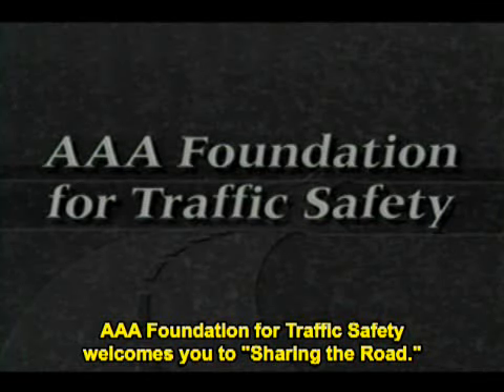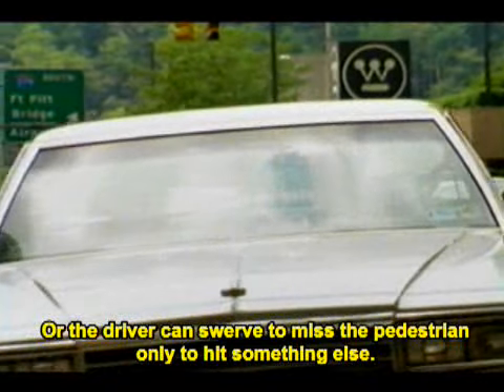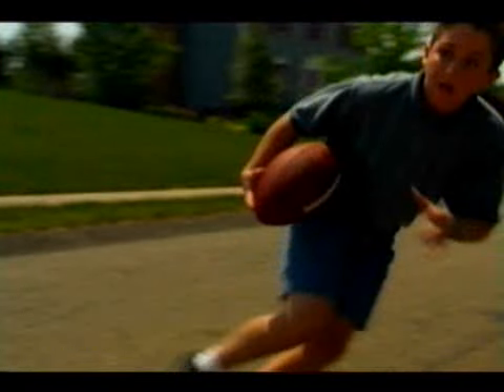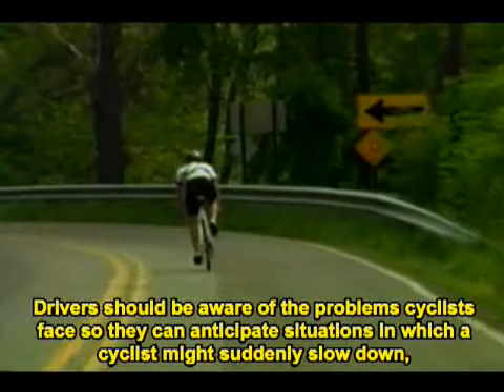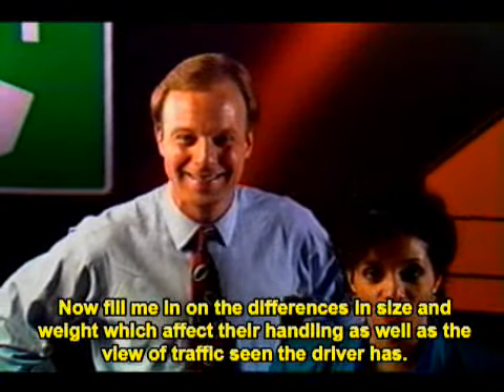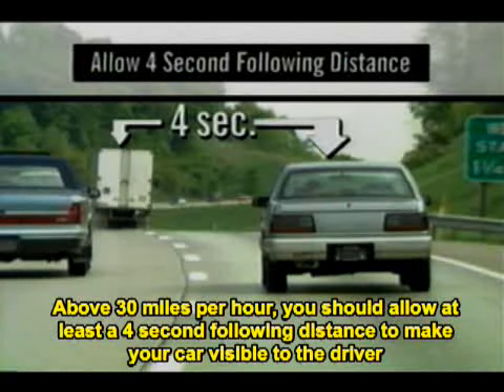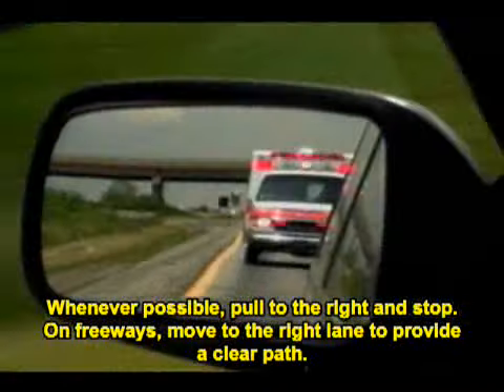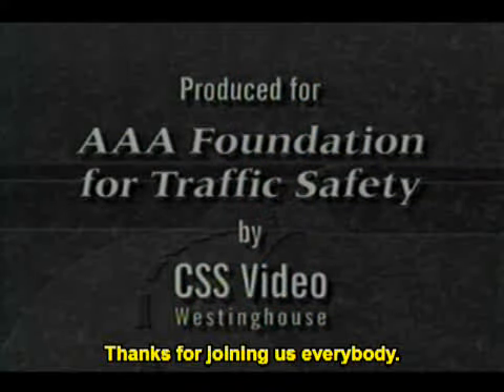Sharing the Road